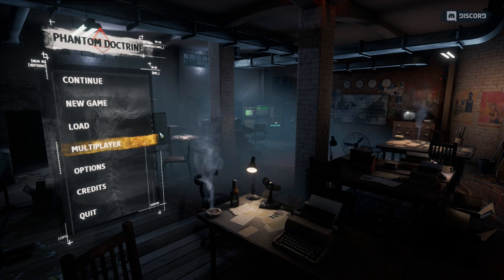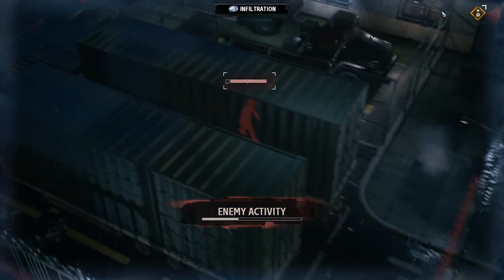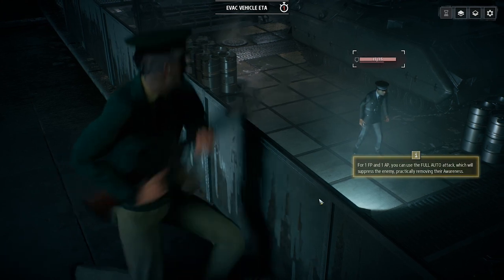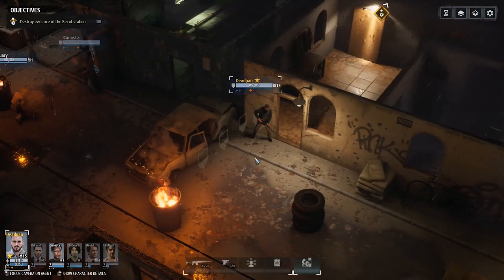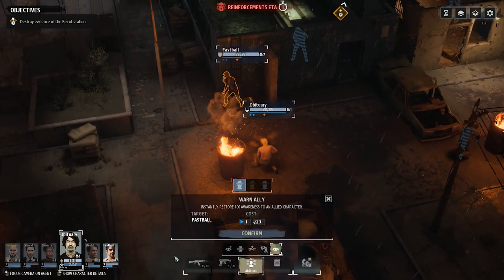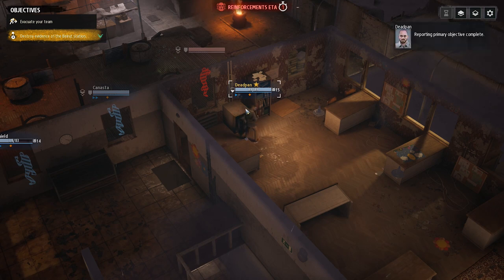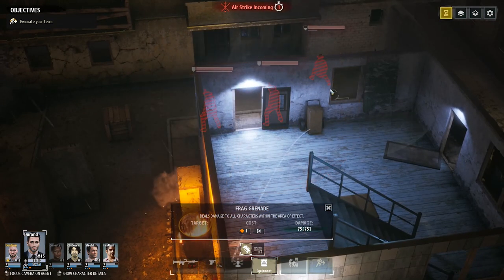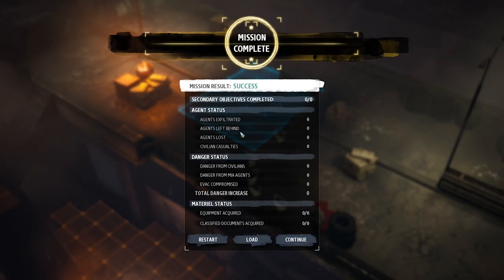Phantom Doctrine - XCOM Without RNG? - Cold War Spy Game! [Tactical Gameplay]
Playing Phantom Doctrine - an XCOM style game set in 1983 during the Cold War. Phantom Doctrine is an alternate history game, in which you control a secret organization dedicated to fighting a global conspiracy. Phantom Doctrine lets you play as either a CIA or KGB operative, and unlock a third, new game plus protagonist. Phantom Doctrine features both tactical gameplay as well as a strategic layer.